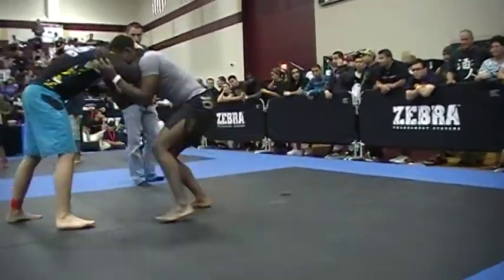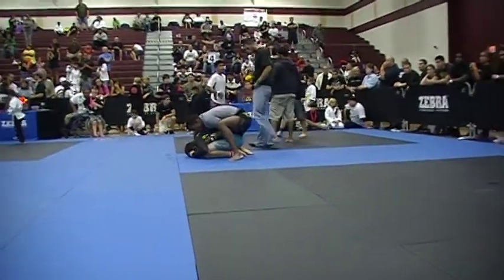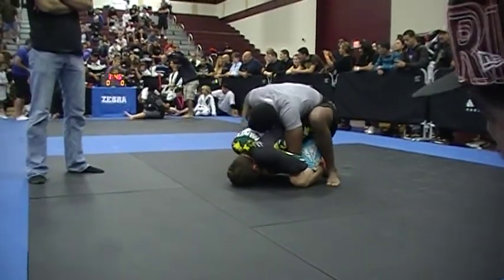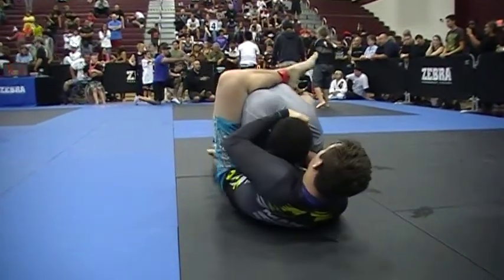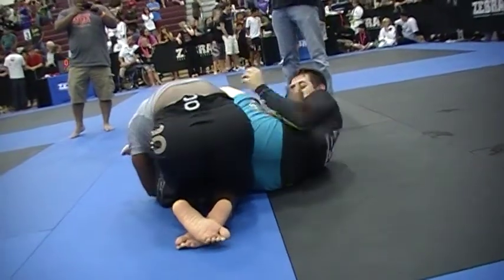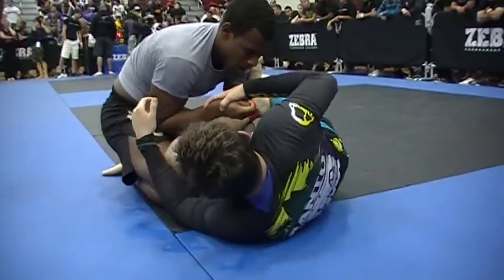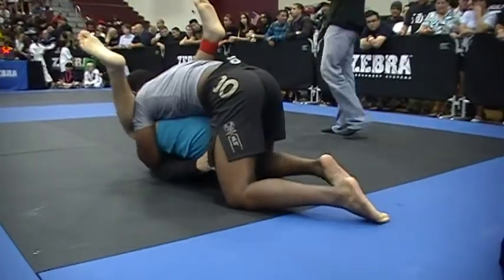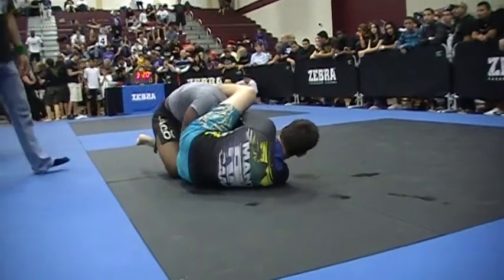Jacob Odong, Battle of H-Town, 10.2.10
Finals match